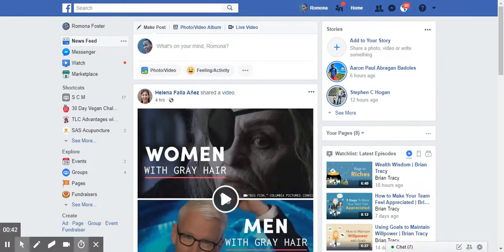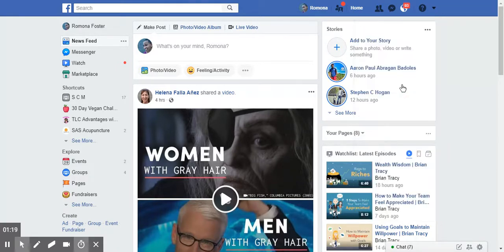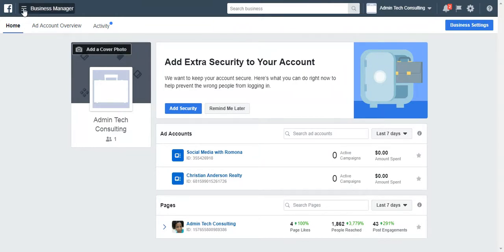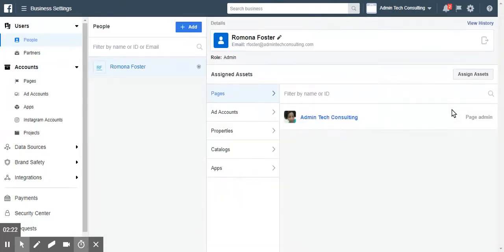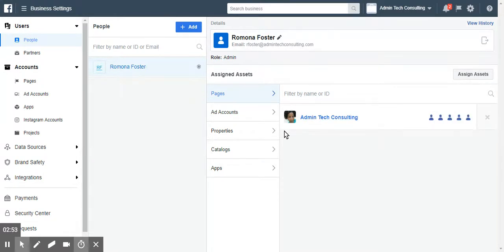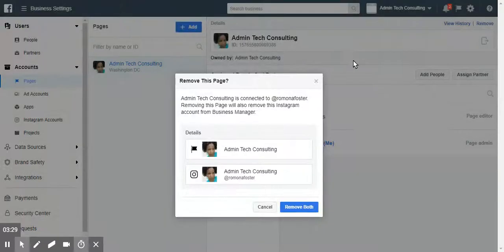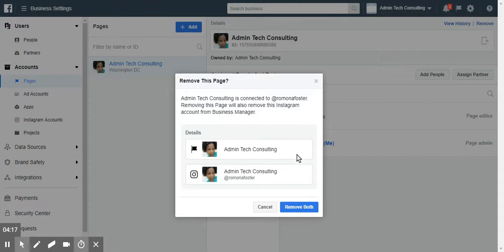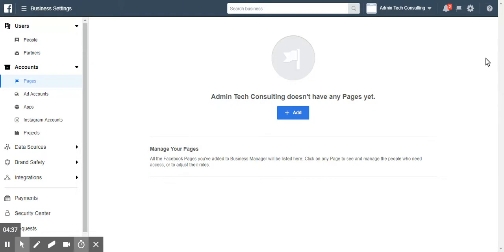How Do I Remove My Facebook Page from Facebook Business Manager? [Step-by-step Facebook Tutorial]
I discovered that Facebook keeps sending my business page into the Business Manager, which I am not happy about.

In this video, I'm going to show you how to remove your Facebook Business Page from the Facebook Business Manager, and explain why I suggest you do the same.

►► Need more help with your Facebook Business Page? Click the link to schedule a Facebook training ️

If you'd like step-by-step instructions on how to remove your page, click the following link to read my blog article, "How Do I Remove My Facebook Page from Facebook Business Manager?"

If you have any further questions about managing your Facebook Business Page, feel free to schedule a free 15-minute call with me